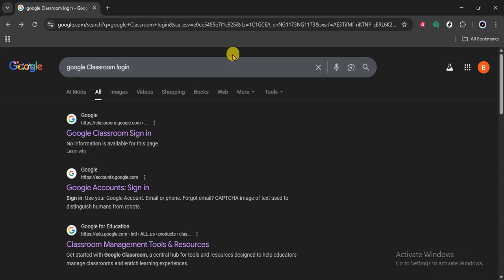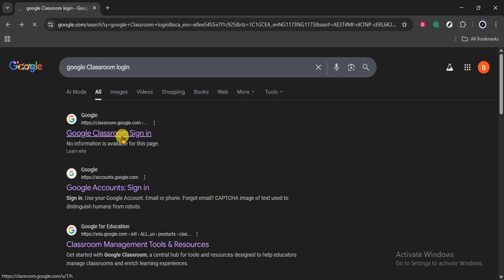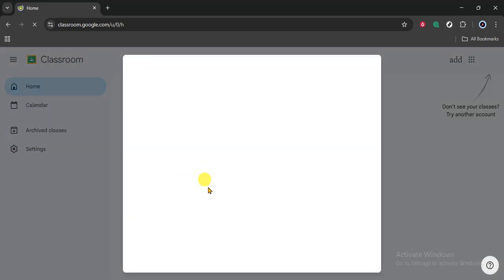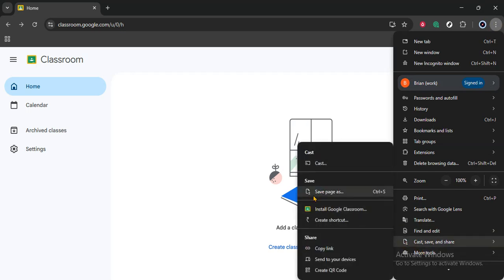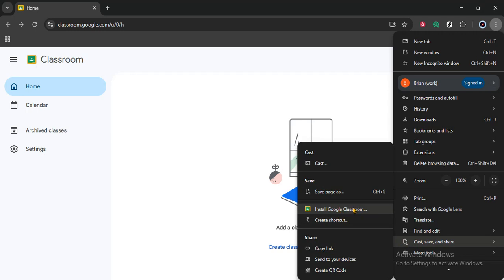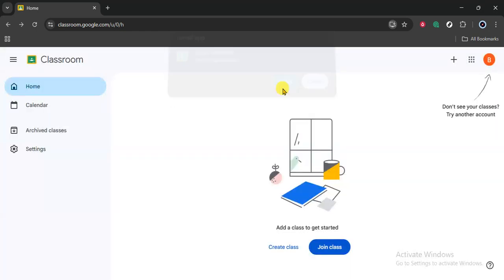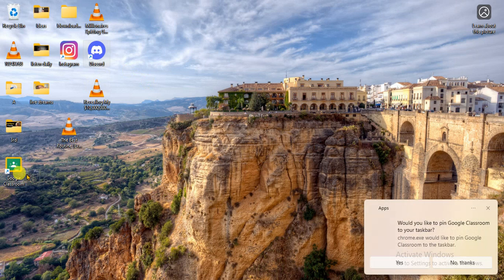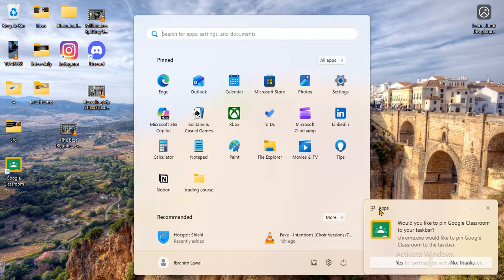How To Download Google Classroom On Laptop | Install Classroom In Laptop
How To Download Google Classroom On Laptop | Install Classroom In Laptop. In this complete guide, I’ll show you exactly how to download Google Classroom on laptop and how to install Google Classroom on your PC step by step. If you’re new to Google Classroom or just need a simple walkthrough, this tutorial makes it easy to get the Classroom app on Windows and start using it right away.

You’ll learn how to access the Google Classroom download, how to install the Classroom app on laptop, and how to set everything up quickly so you can start your online classes without stress. This guide is perfect for beginners, students, and teachers looking for a clear and simple Google Classroom installation process.